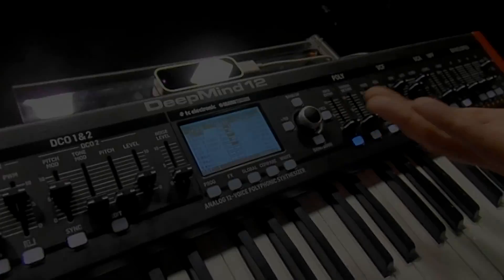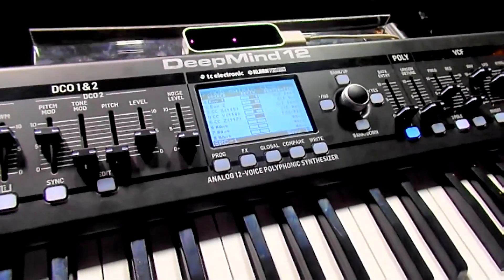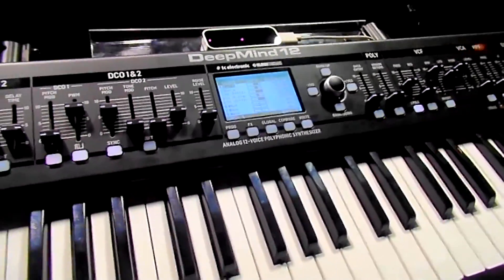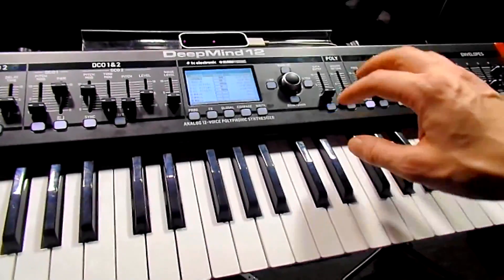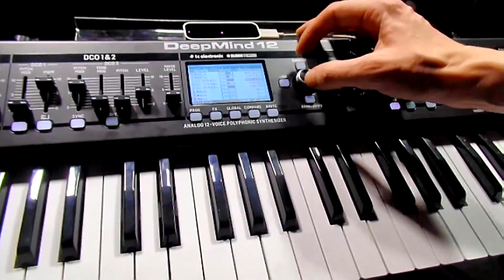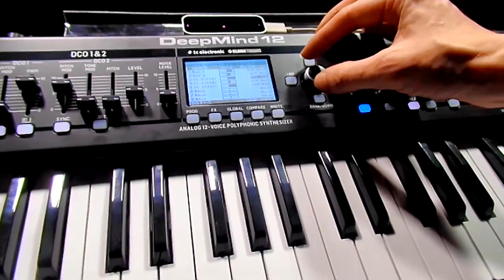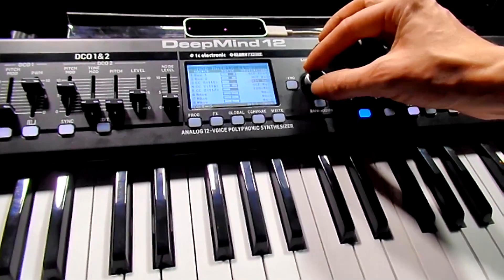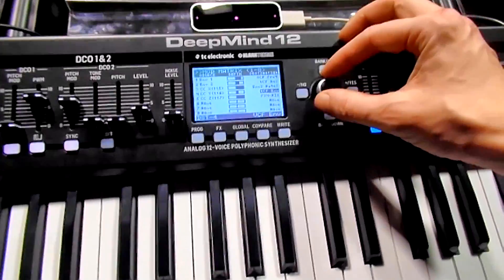Pre-NAMM Synth-A-Thon Behringer Deepmind 12 AR & HoloLens Product Demo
While wearing the Microsoft Hololens, engineer Jonathan Davis of Music UK, Manchester demonstrates the world's first augmented reality synthesizer interface for Deepmind 12 at Synth-A-Thon. The Pre-NAMM event was hosted by Behringer at MUSIC USA, Los Angeles.

The holographic technology enables artists to interact with holograms and explore parts of the Deepmind 12 synth well beyond the knob- and fader-interface without shutting them out from the real world and their audience and collaborators. The BEHRINGER DeepMind 12 made its feature debut in the US on January 17, 2017 at the Canoga Park, CA home of Music Studios.

With the creation of DEEPMIND 12, the ultimate true analog, 12-voice polyphonic synthesizer is finally a reality. DEEPMIND 12 allows keyboardists to conjure up virtually any sound you can imagine with unparalleled finesse and ease. Thanks to its 4 FX engines, dual analog OSCs and LFOs per voice, 3 ADSR Generators, 8-Channel Modulation Matrix and onboard 32-Step Control Sequencer, the DEEPMIND 12 gives you complete control over your soundscape.

The MUSIC Group is one of the world's largest holding companies for pro audio and music products brands. As the corporate parent for world-recognized brands such as MIDAS, KLARK TEKNIK, LAB GRUPPEN , LAKE, TANNOY, TURBOSOUND, TC ELECTRONIC, TC HELICON, BEHRINGER, BUGERA, DDA and EUROCOM.  MUSIC Group owns and manages some of the finest brands in the audio industry.